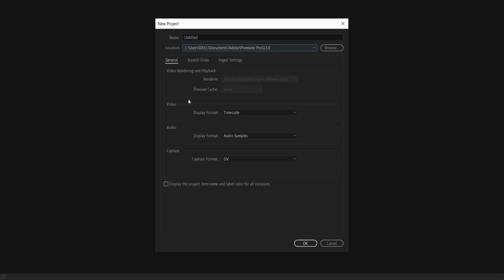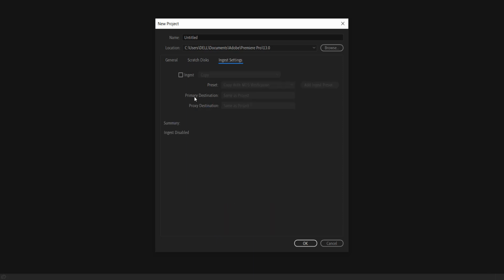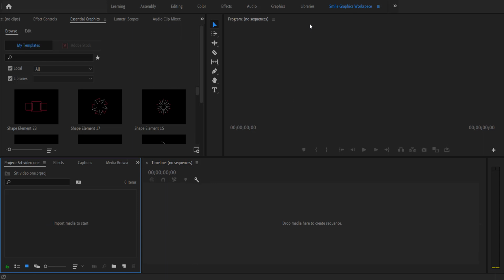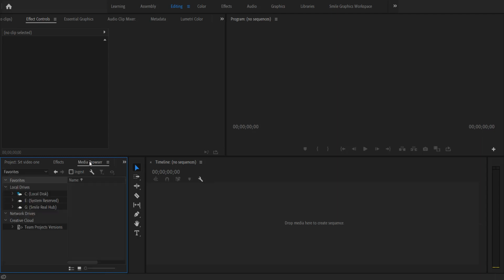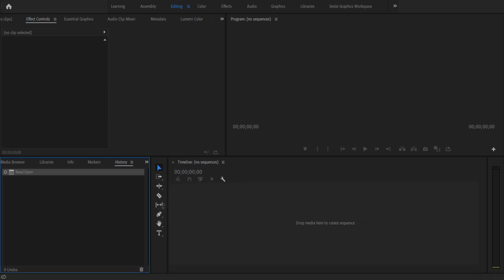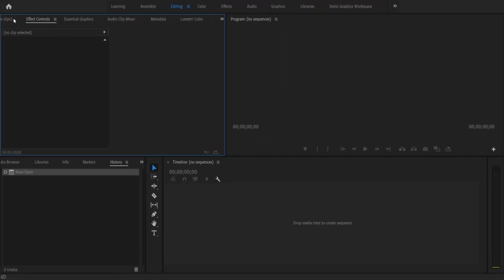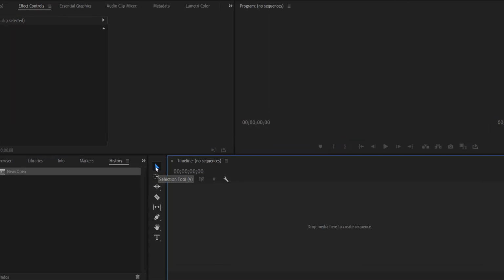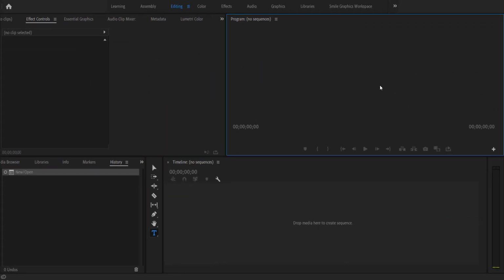Understanding Premiere Pro Interface - SRT Academy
This lesson will help you understand the Adobe Premiere Pro Interface.